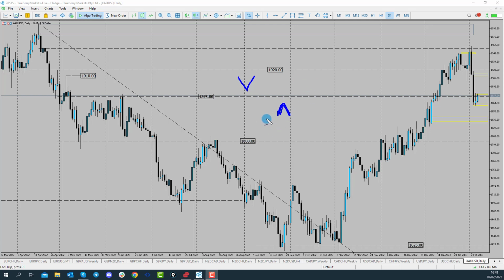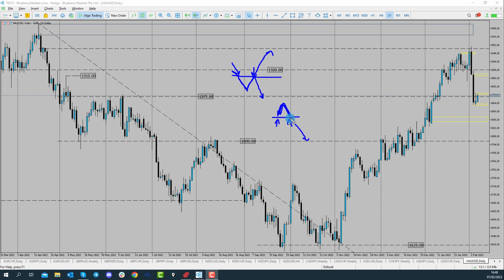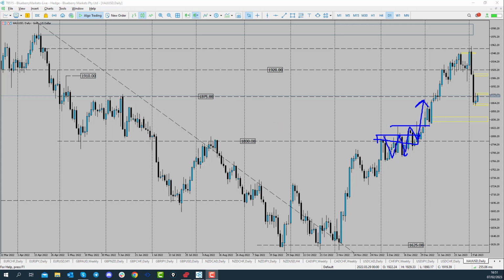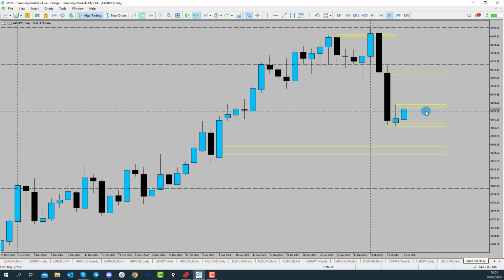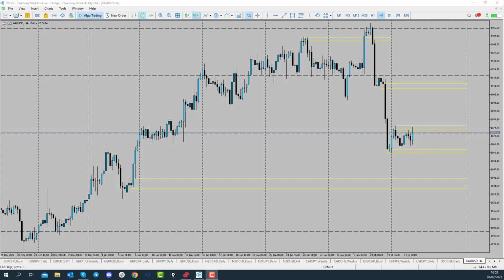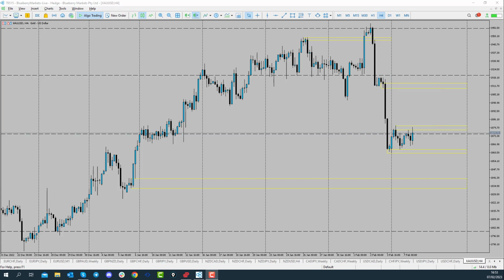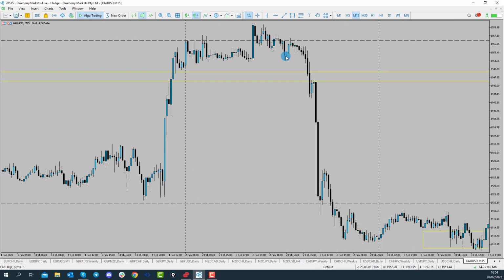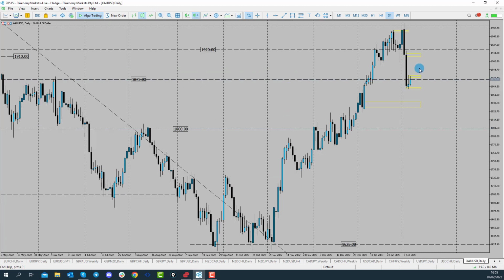How To Trade Gold? | Forex | Technical Analysis | February 08, 2023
Gold prices have fallen from the key highs of $1955.00 after the recent NFP numbers. In this video we show you how to trade Gold and what to look for next.